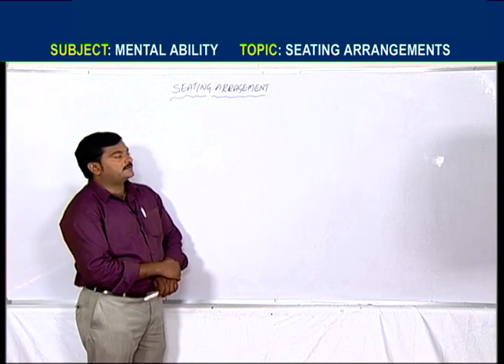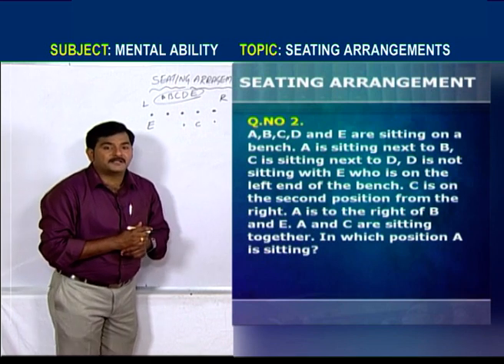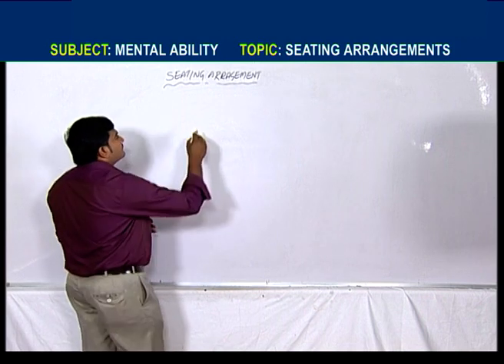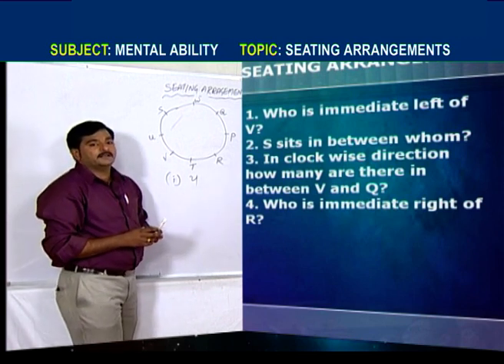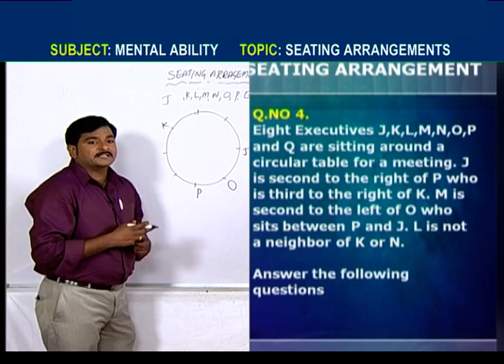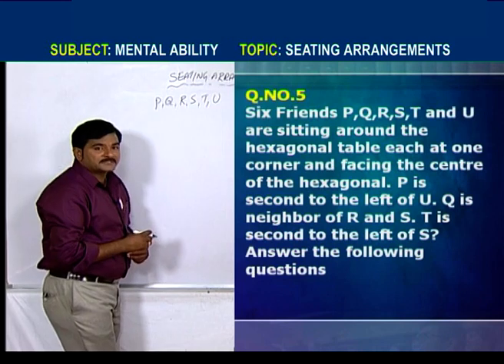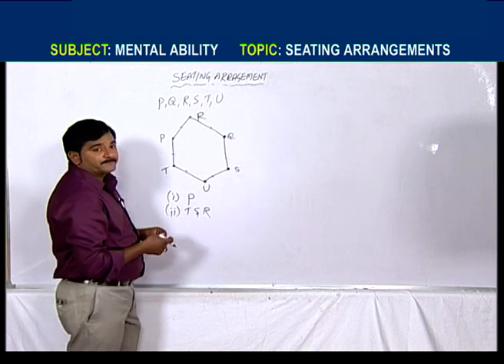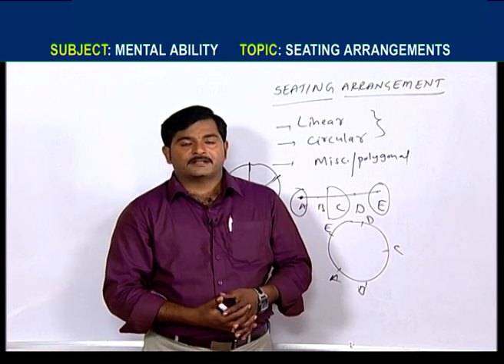MENTAL ABILITY - SEATING ARRANGEMENTS | PRASHANTH REDDY | GURUKUL UDYOG GUIDE || T-SAT || 17.05.2023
T-SAT Network Digital Classes are Now Available on Following Platforms:

👉Install T-SAT App:
1. For Android Users: Play Store
2. For Apple Users: AppStore